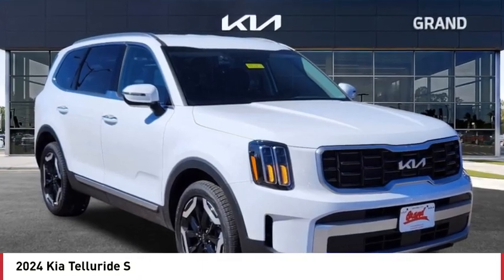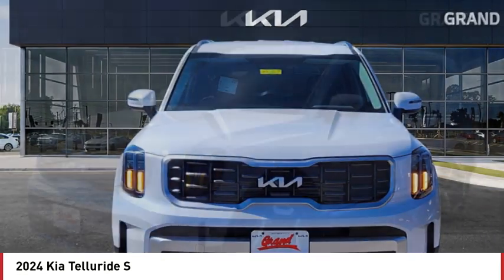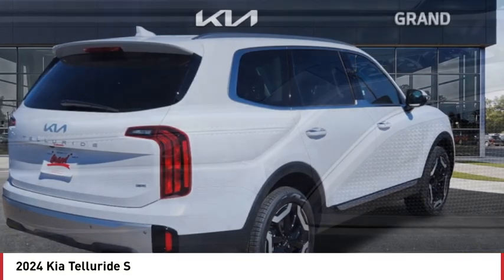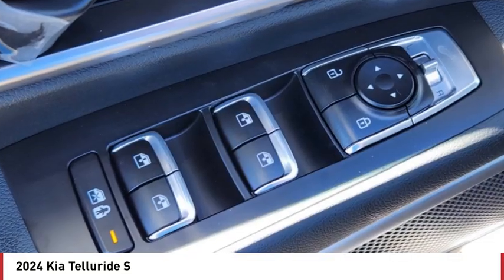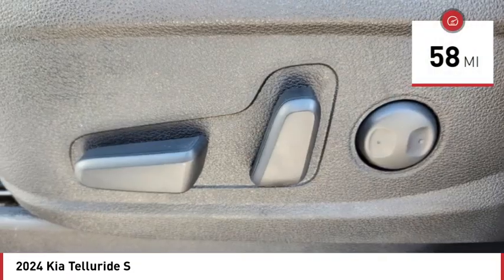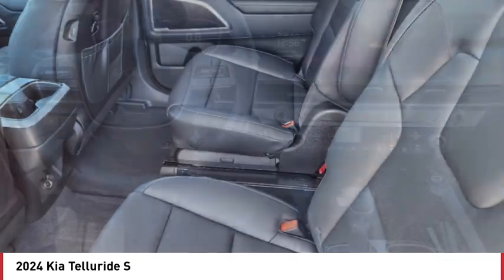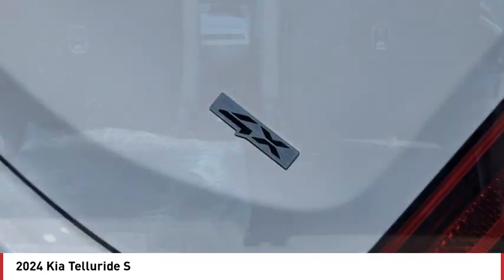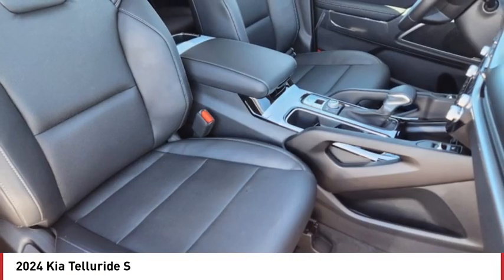2024 Kia Telluride Greenwood Village CO R7295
Arapahoe Kia
9400 E Arapaphoe Rd

Scores 24 Highway MPG and 18 City MPG! This Kia Telluride delivers a Regular Unleaded V-6 3.8 L/231 engine powering this Automatic transmission. WHEEL LOCKS, GLACIAL WHITE PEARL, CARPET FLOOR MATS.*This Kia Telluride Comes Equipped with These Options *Wheels: 20 x 7.5 Black Finish -inc: Alloy, machined finish accents, Voice Recorder, Vehicle Stability Management (VSM) Electronic Stability Control (ESC), Variable Intermittent Wipers, Valet Function, Trip Computer, Transmission: 8-Speed Automatic -inc: Electronically controlled, drive mode select (comfort/ECO/sport/smart/lock/snow), Transmission w/Sportmatic Sequential Shift Control and Oil Cooler, Trailer Wiring Harness, Tracker System.* Visit Us Today *Treat yourself- stop by Grand Kia located at 1950 W 104th Ave, Denver, CO 80234 to make this car yours today!